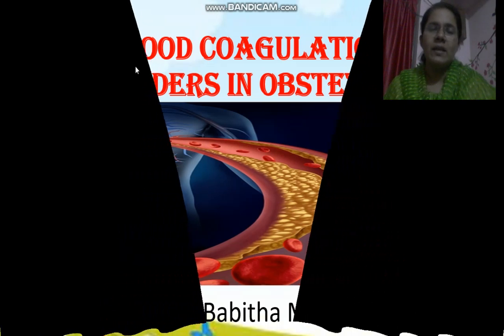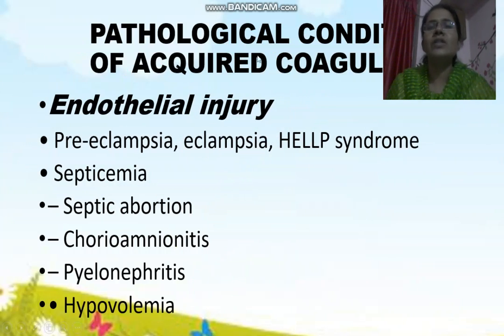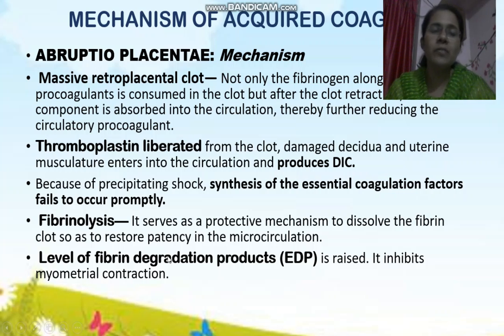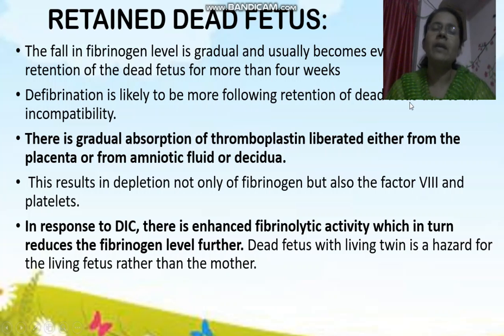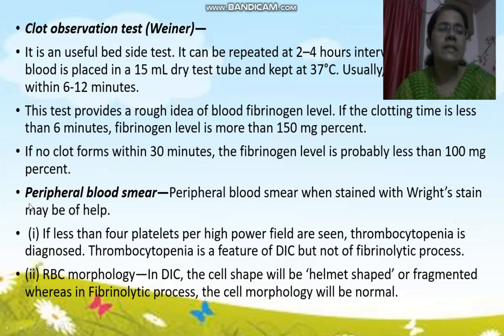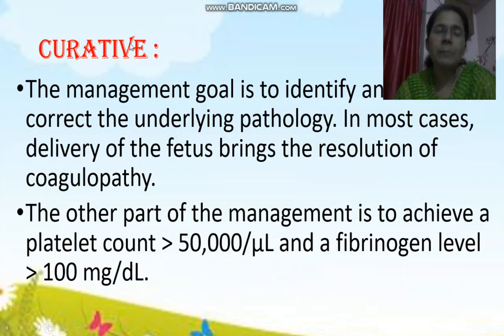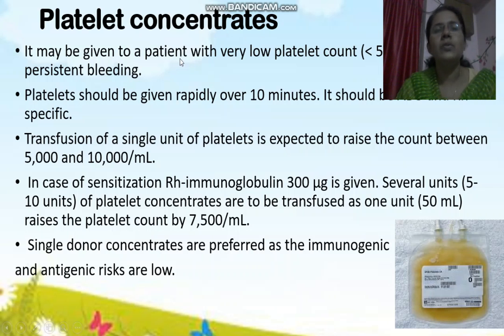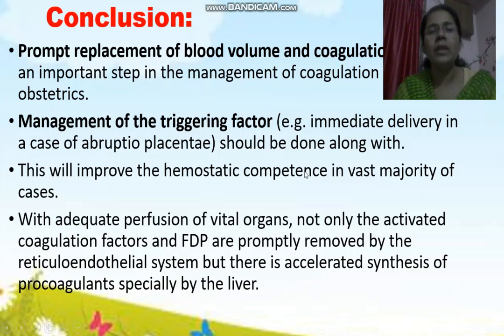coagulation failure in obstetrics